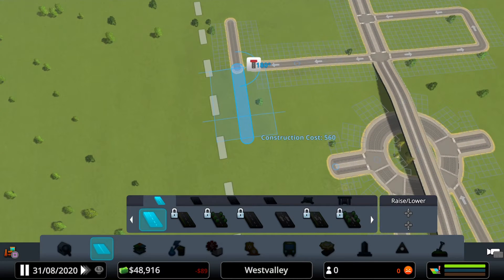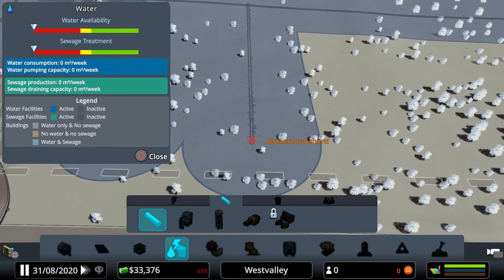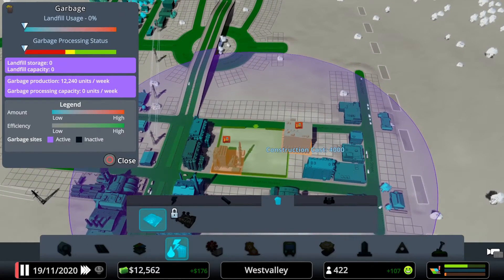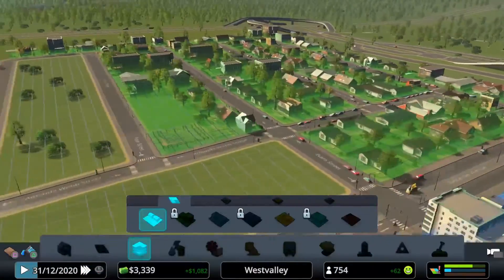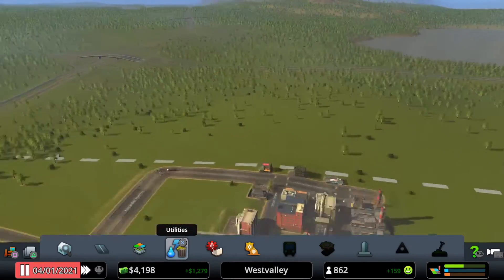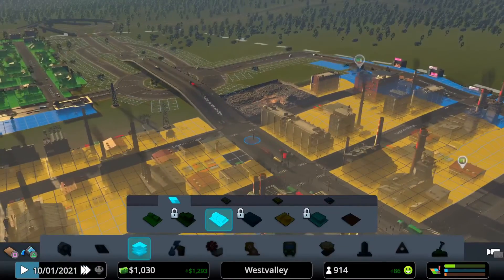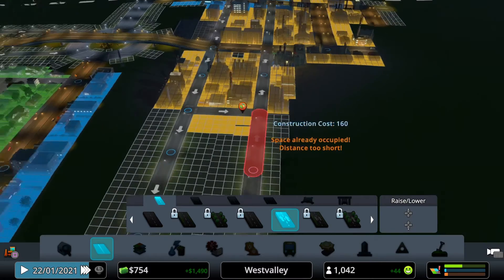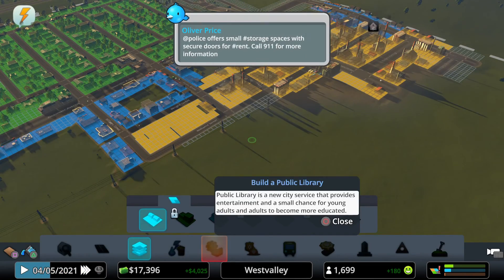City skylines super city pt1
Shoutout to overcharged EGG for the opening roadways!